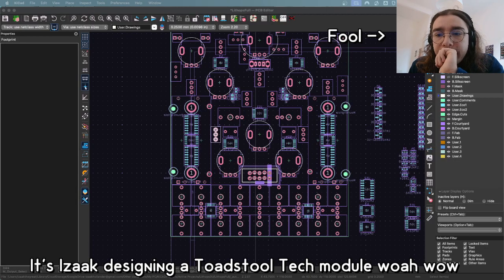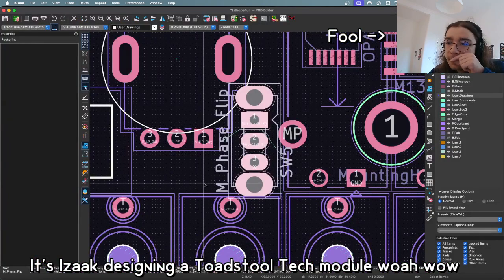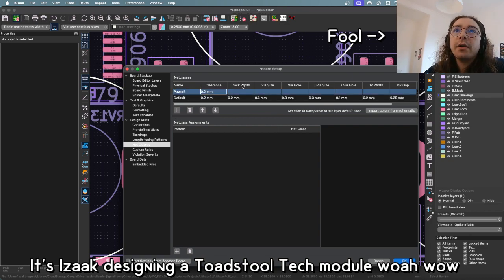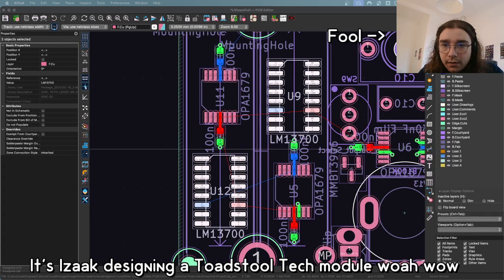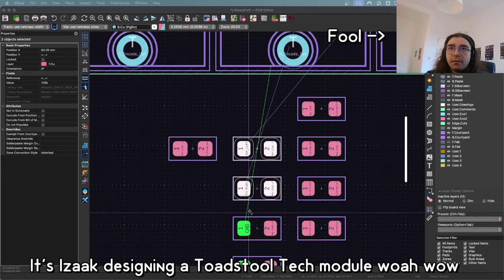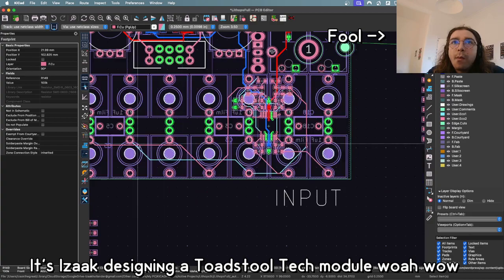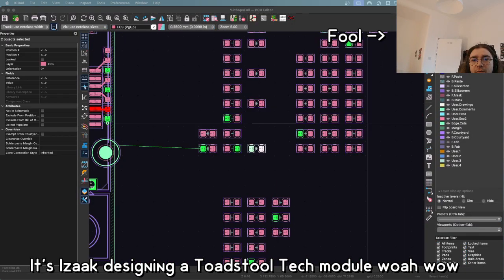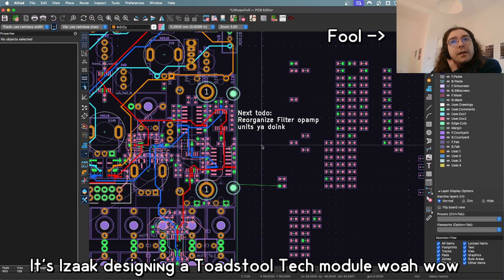Izaak the Great - 2025-11-02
We are a community of modular synthesizer enthusiasts from all over the world! This is our live 24/7 open-mic channel where we share our beeps, boops, hopes, and dreams.

Join the Earth Modular Society on Discord if you want to talk about or play modular synths with us

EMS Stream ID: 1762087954